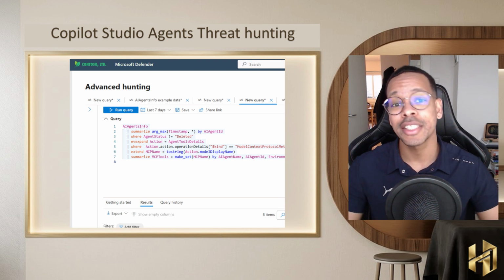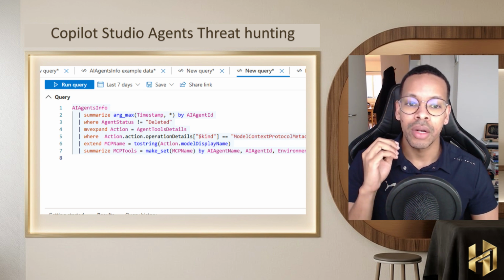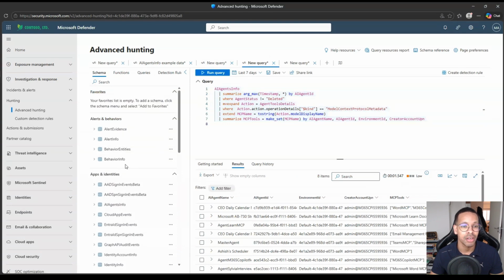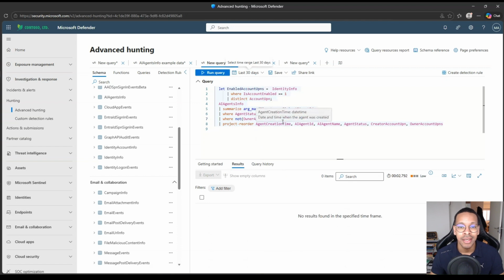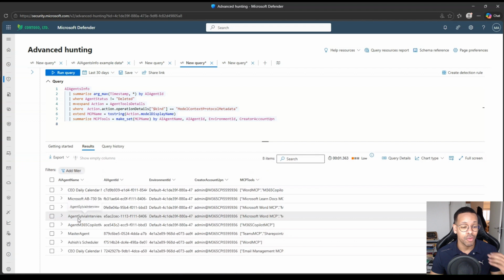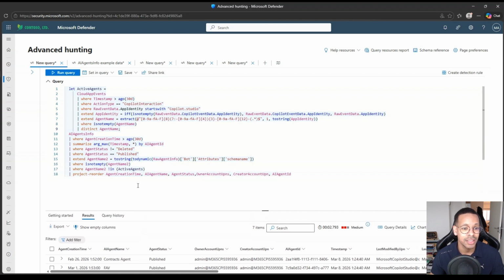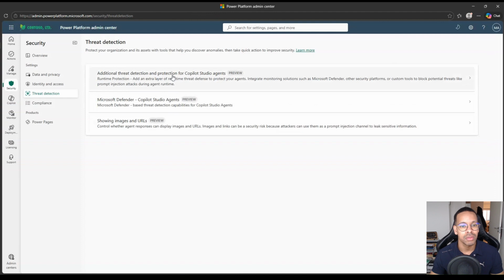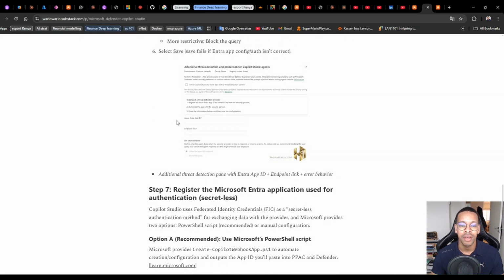Advanced Threat Hunting for Copilot Studio Agents Detect MCP Tools, Hardcoded Secrets & Rogue Agents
AI agents are quickly becoming part of enterprise applications — but how do you secure them?

In this video, I show how to perform advanced threat hunting for Copilot Studio agents using Microsoft Defender and Kusto Query Language (KQL).

You'll learn how security teams can detect risky behavior, uncover hidden agents, and identify dangerous configurations across your environment.

This walkthrough covers real-world security scenarios, including:

🔍 Discovering orphaned or unknown Copilot Studio agents
🛠 Identifying agents using MCP servers and MCP tools
📊 Investigating which tools agents are actively calling
🔑 Detecting hard-coded credentials and secrets inside agents
🧠 Using KQL in Microsoft Defender Advanced Hunting to investigate AI workloads

As organizations deploy more AI agents and Copilot-powered automation, visibility and governance become critical. These techniques help security teams detect misconfigurations, enforce governance, and reduce AI attack surface.

If you're working with Copilot Studio, AI agents, or Microsoft security tooling, these queries will give you deep visibility into your agent ecosystem.

This video is designed for:

• Security engineers
• AI platform architects
• Copilot Studio developers
• Microsoft Defender threat hunters
• Enterprise AI governance teams

💡 Topics covered

Copilot Studio security monitoring

AI agent threat hunting

Microsoft Defender Advanced Hunting

Kusto Query Language (KQL) for AI workloads

MCP server and tool investigation

Detecting secrets in AI agents

• Agent security
• Copilot governance
• AI threat detection
• Advanced KQL hunting techniques